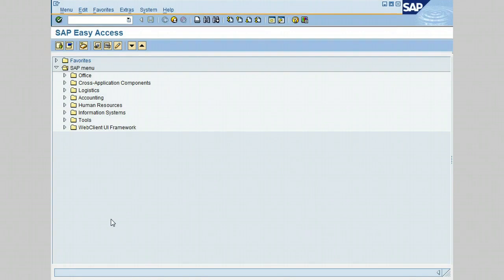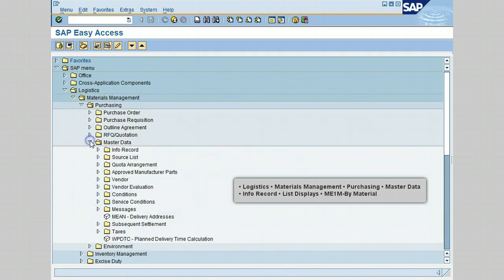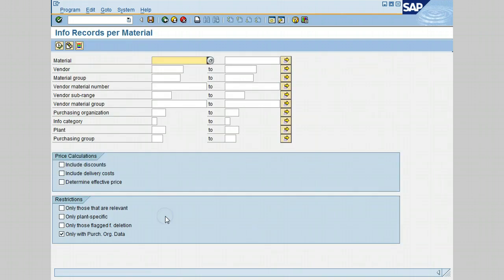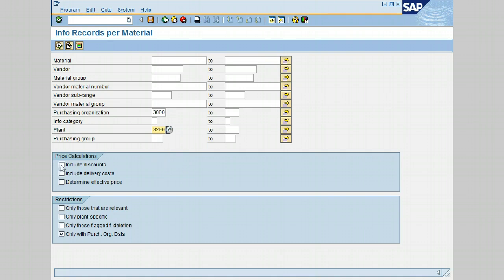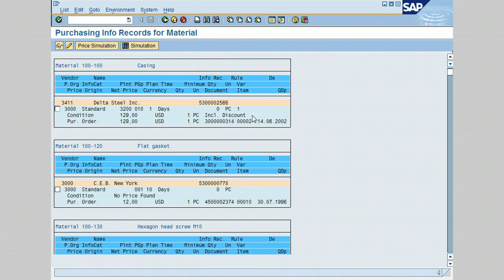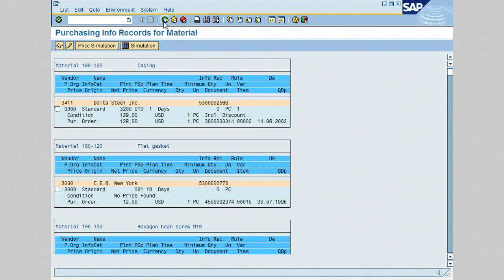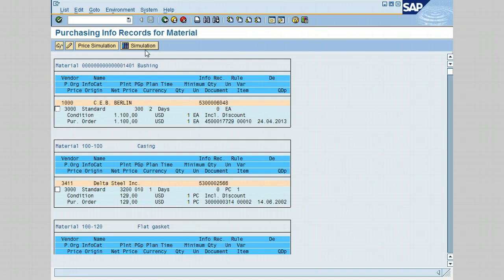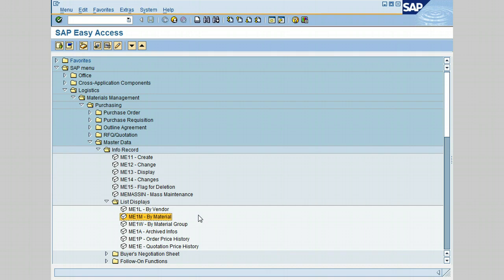Sap MM Change and Display an Info Record by Material